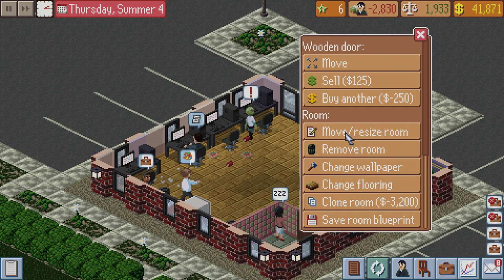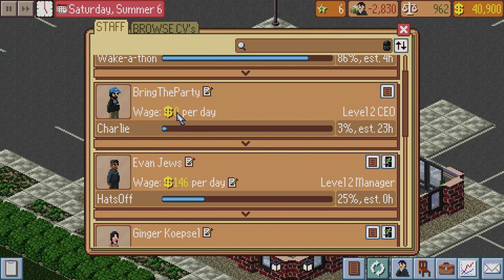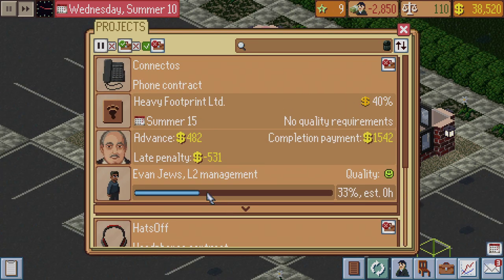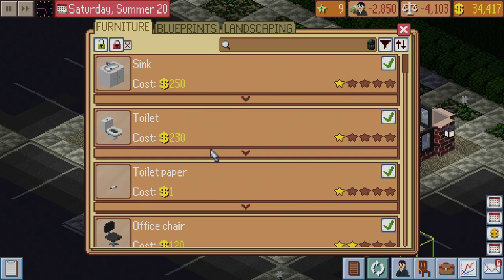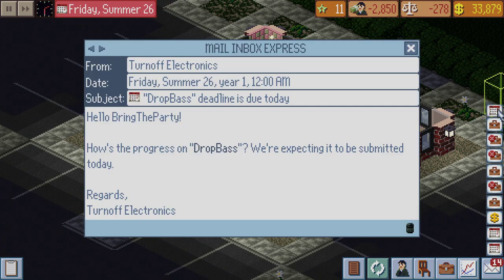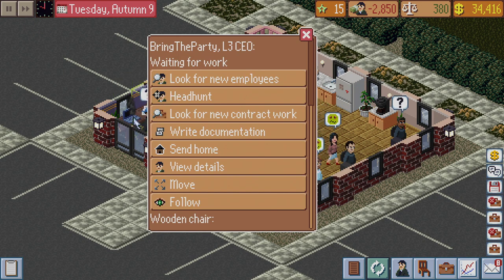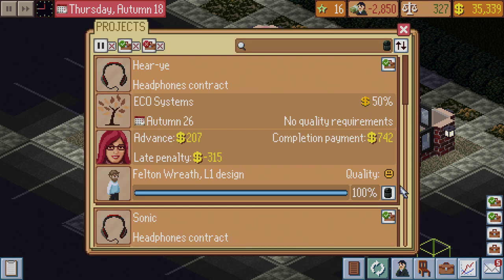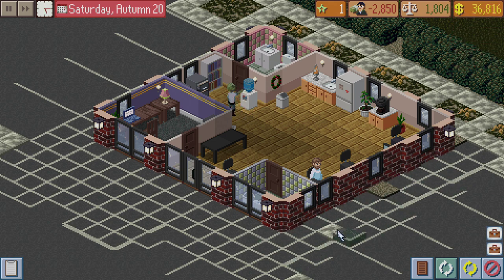Expanding the Office! | Let's Play: Office Management 101 | Ep 3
We are expanding our office with a bathroom and hired a janitor to assist with cleaning as our team keeps growing.

Office Management 101 is an isometric business simulator envisioned in the image of tycoon classics. Poking fun at the corporate world, the game features quirky characters, slapstick humor, and unexpected events in a cheerful and detailed capitalist dystopia.

As the CEO of a fresh consumer electronics company you must hire employees, design your office and turn your humble firm into a ruthless money-making machine. A deep system of employee productivity and social interactions combined with procedural generation allows a variety of playstyles. You are the boss now!